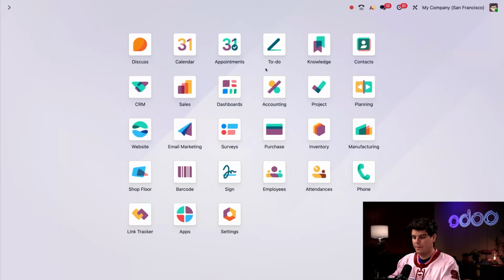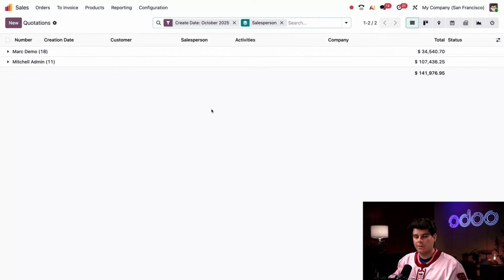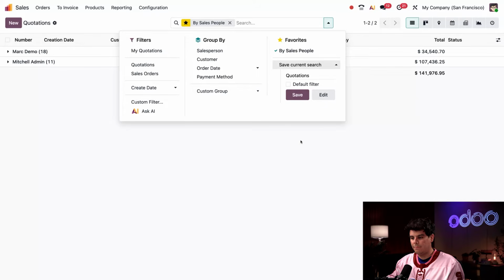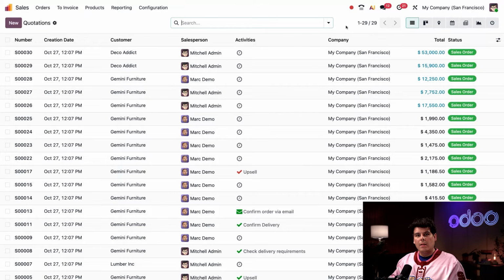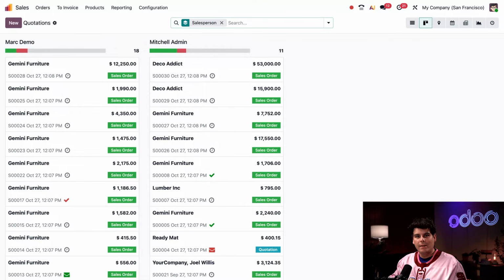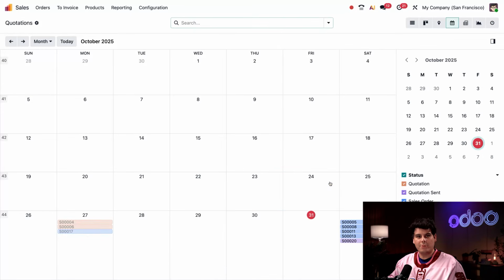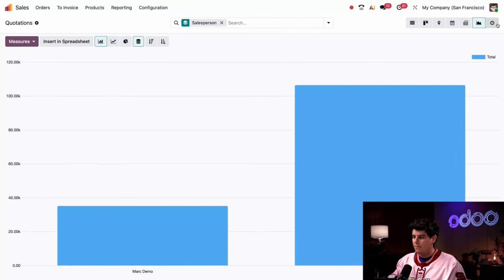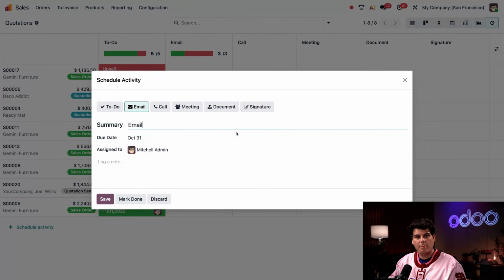Filters and Views | Getting Started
In this video, learn how to use Odoos filtering and views to manage how information appears per app.